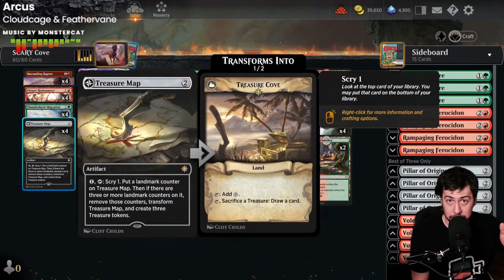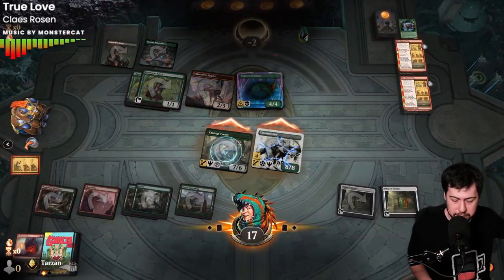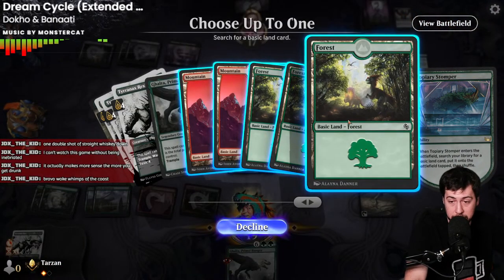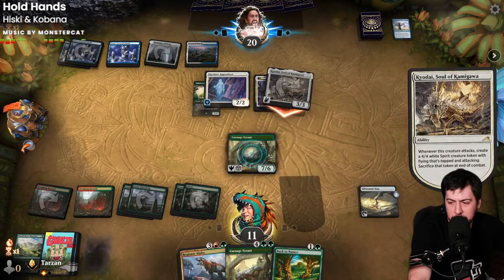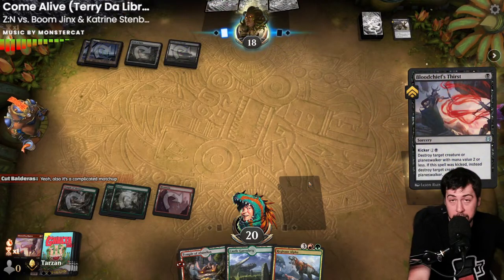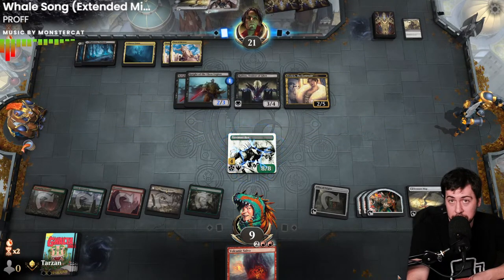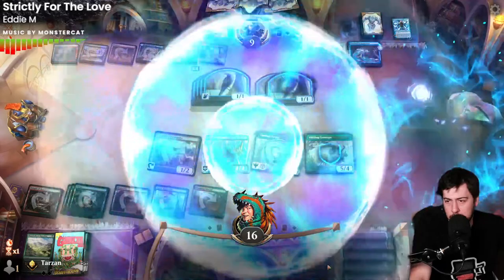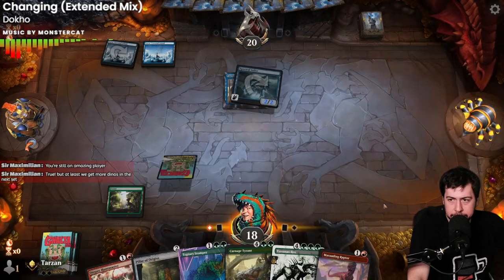✨I can't stop finding treasure! 🏆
Treasure Map still proves itself for me as the extra push getting to just enough for a big heavy hitter or to appreciate the Scry and greater consistency it gives for the deck. It becomes an extra land for Topiary and is quite a bit harder to interact with than a creature that ramps. Though I still love their high risk, high reward potential :)

0:00 Intro
6:19 Gruul Vehicles
26:32 Mono Black Devotion
37:16 Azorius Spirits
54:05 5C Fires of Invention/Enigmatic Incarnation
1:06:24 Mono Black Midrange
1:16:20 Grixis Vampires
1:25:15 Mono Black Aggro
1:36:26 Izzet Mindsplice Extra Turns
1:51:14 Mono Blue Spirits

Deck
4 Marauding Raptor (M20) 150
4 Thunderherd Migration (RIX) 149
4 Otepec Huntmaster (XLN) 153
4 Topiary Stomper (SNC) 160
4 Shifting Ceratops (M20) 194
4 Carnage Tyrant (XLN) 179
4 Tyrranax Rex (ONE) 189
2 Ghalta, Primal Hunger (RIX) 130
4 Regisaur Alpha (XLN) 227
4 Treasure Map (XLN) 250
5 Forest (JMP) 73
3 Mountain (ANA) 7
4 Stomping Ground (RNA) 259
2 Temple of Abandon (THB) 244
4 Castle Garenbrig (ELD) 240
2 Chandra, Torch of Defiance (KLR) 117
2 Vivien, Monsters' Advocate (IKO) 175

Sideboard
4 Rampaging Ferocidon (XLN) 154
3 Back to Nature (M15) 169
4 Volcanic Salvo (M21) 172
4 Pillar of Origins (XLN) 241

Music thanks to Monstercat so if you'd like to hear a certain type of electronic music I can definitely take requests!